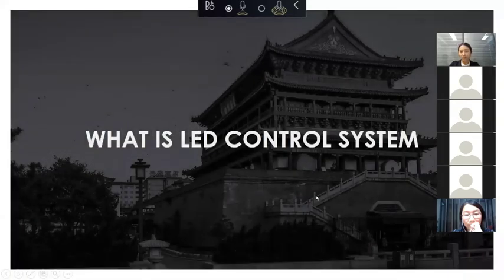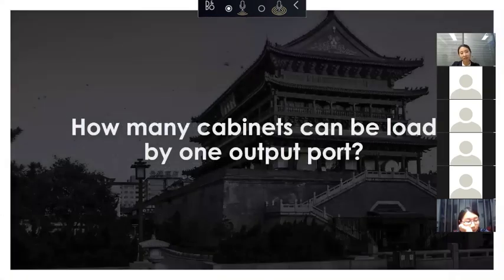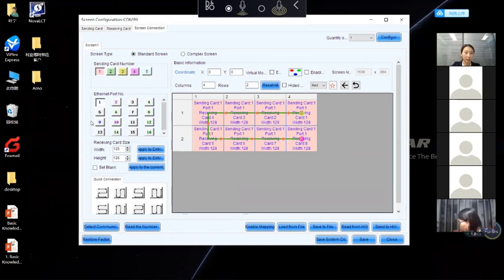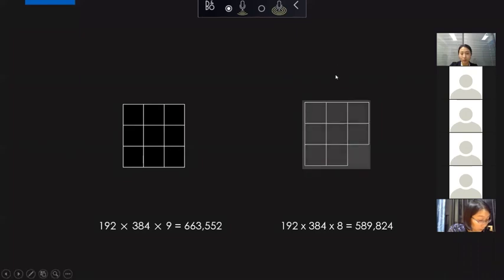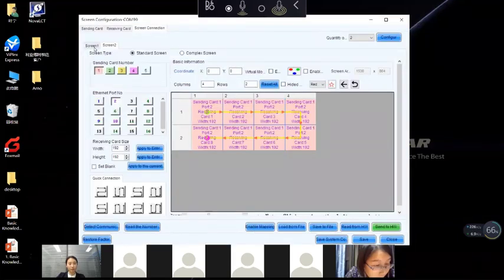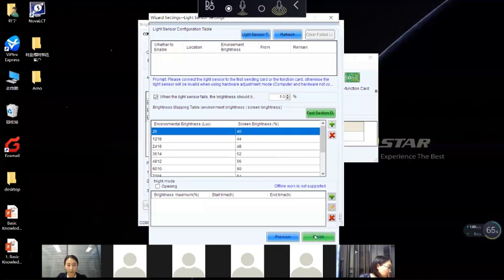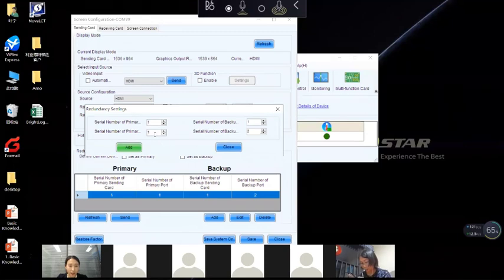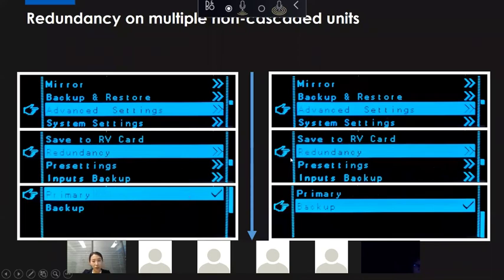CAPACITACION NOVA CURSO NovaStar Training x264